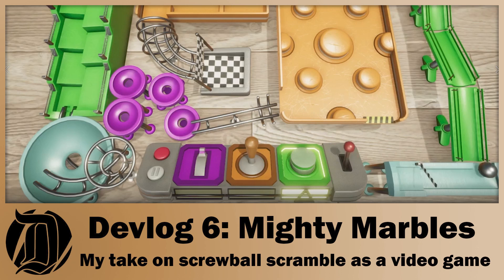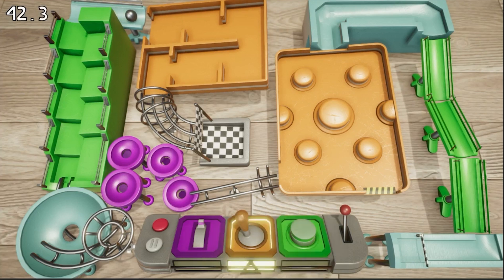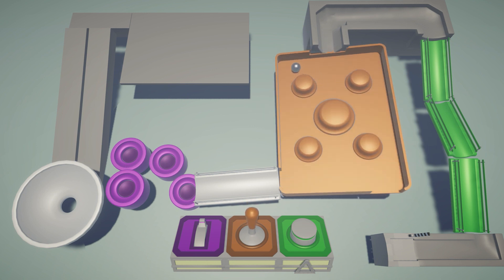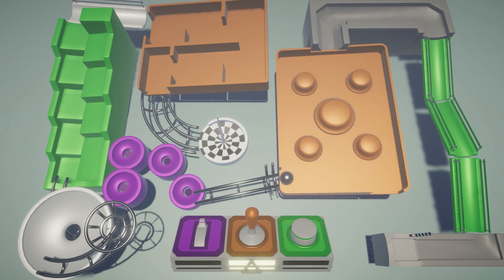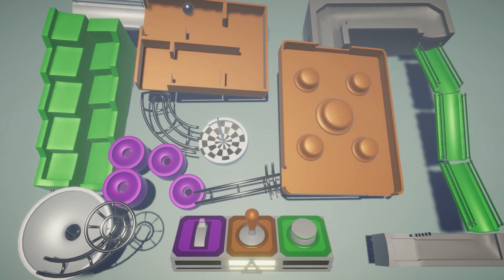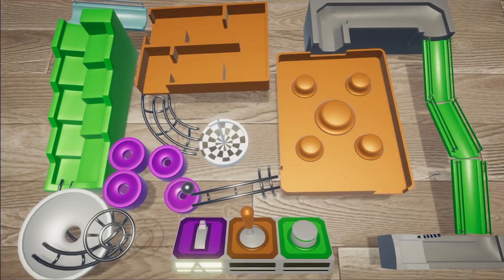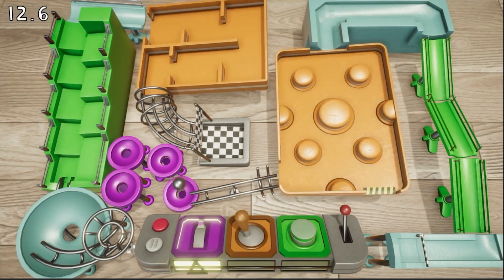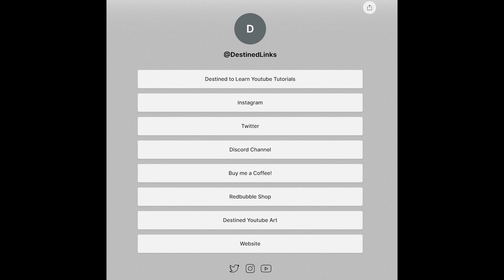Devlog2023 6: A new game has appeared. Mighty Marbles, my take on toys like screwball scramble!